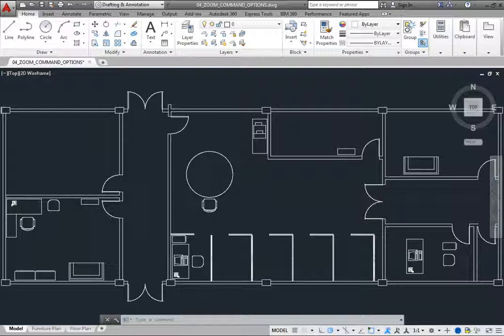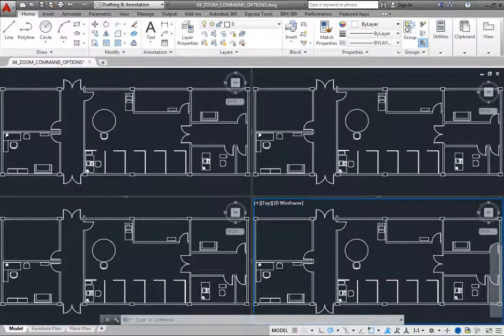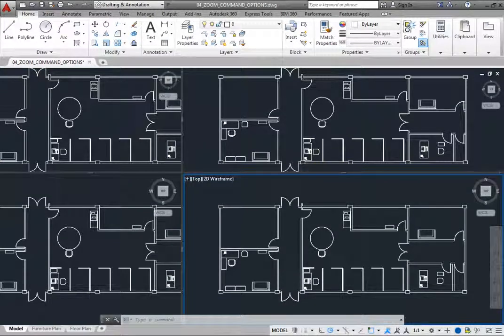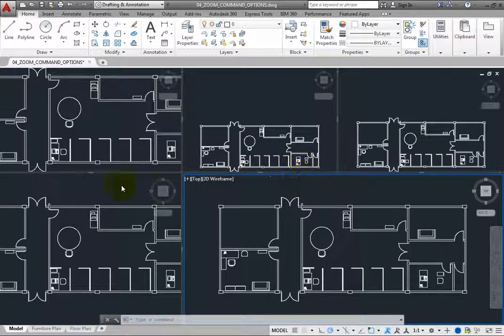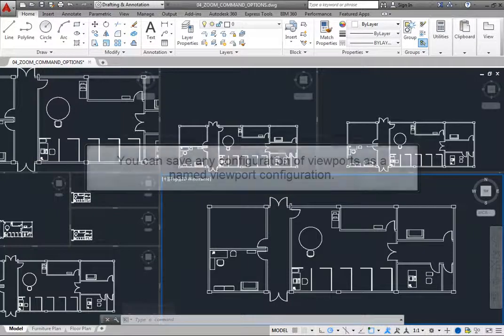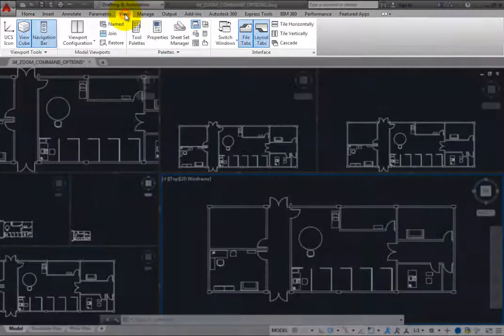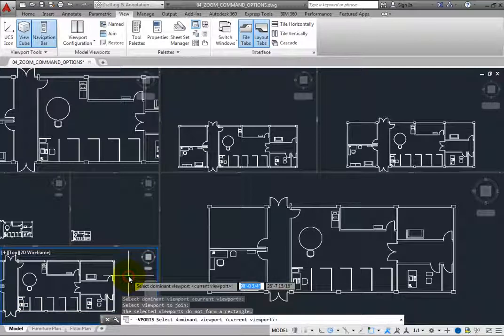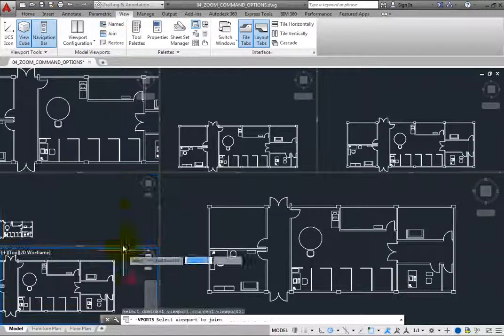Resizing Tiled Viewports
Changing the size of tiled viewports in AutoCAD 2015 .